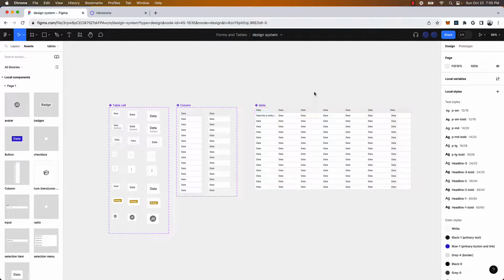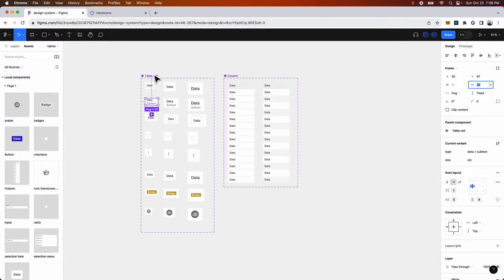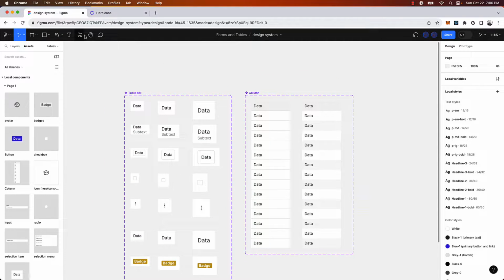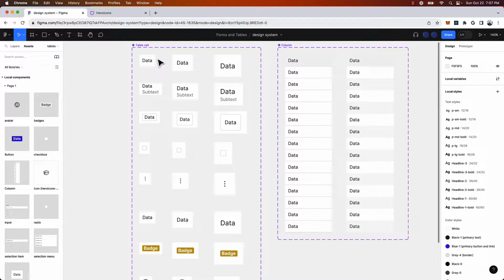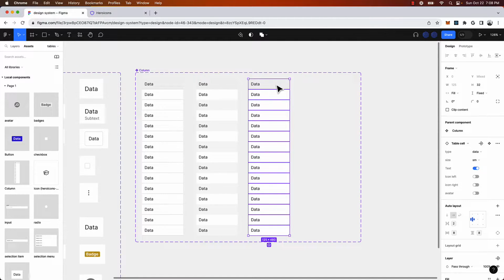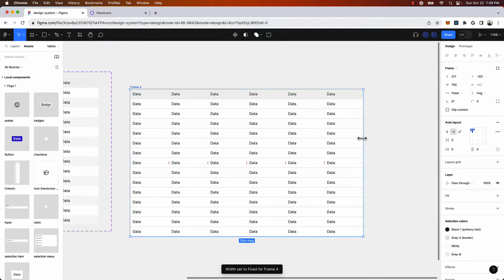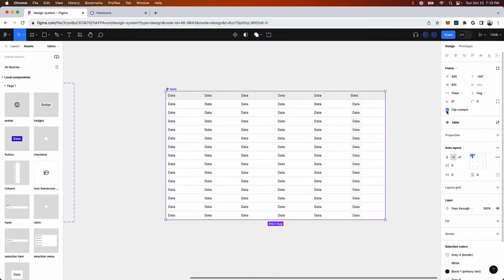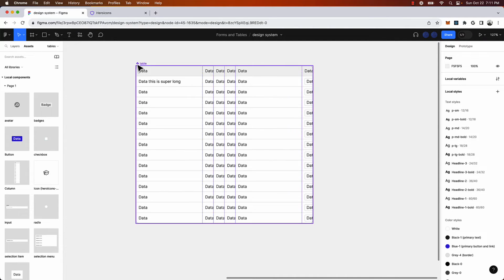How to create responsive table components with cell variants in Figma